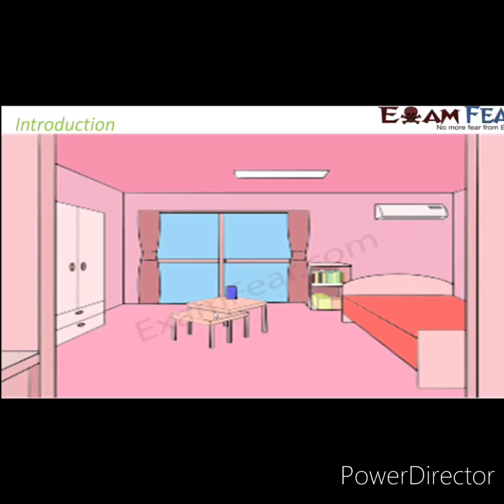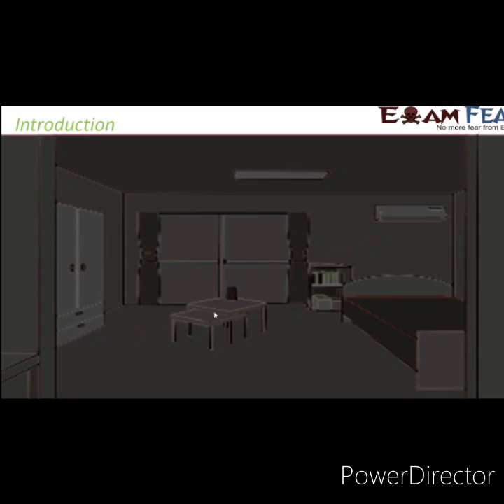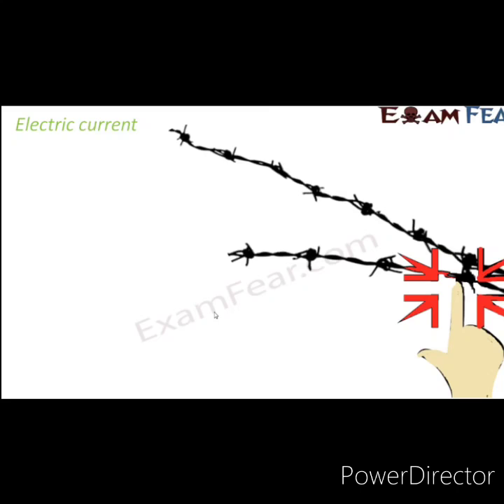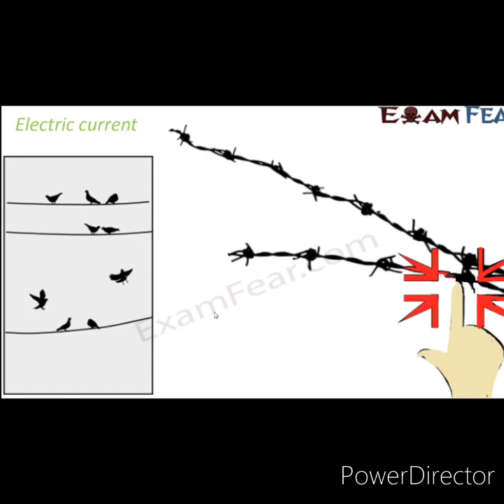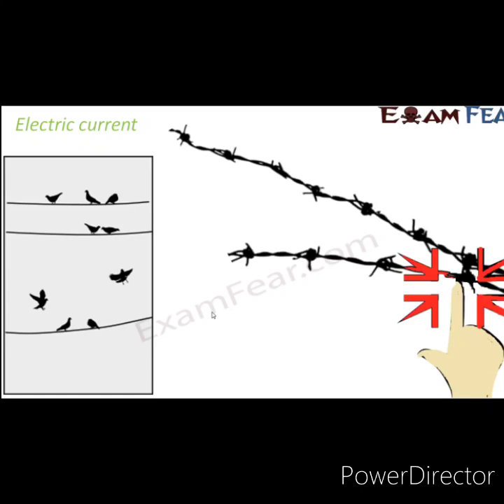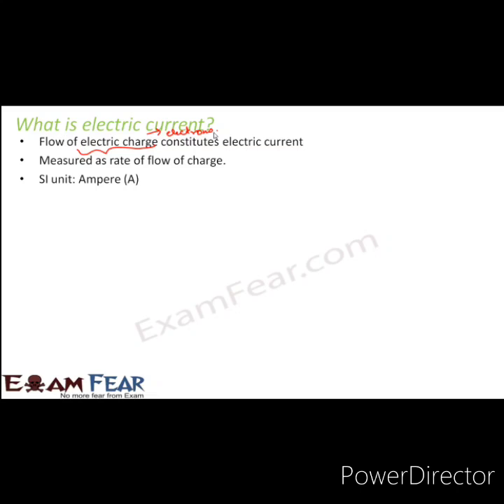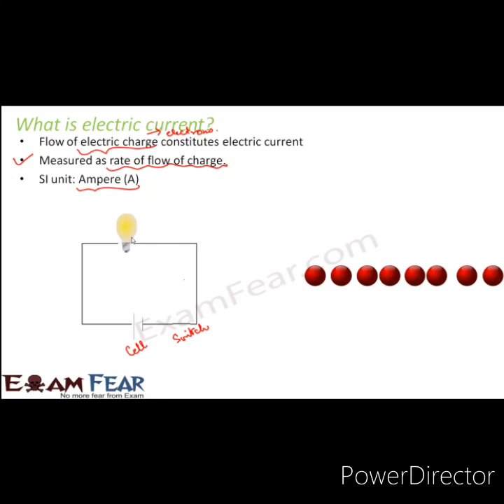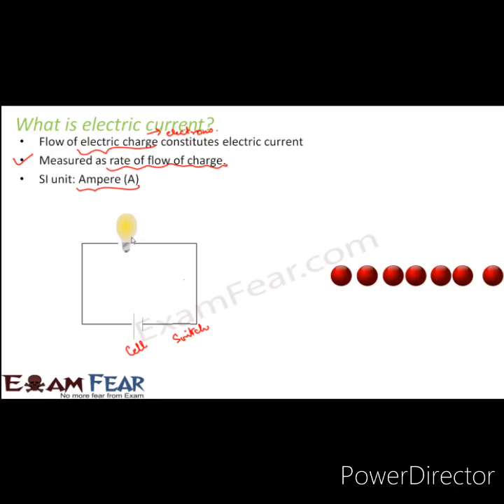Class 7 (Electric Current And It's Effects)